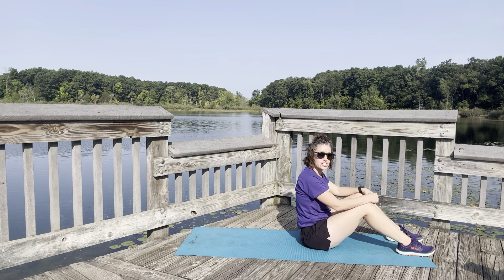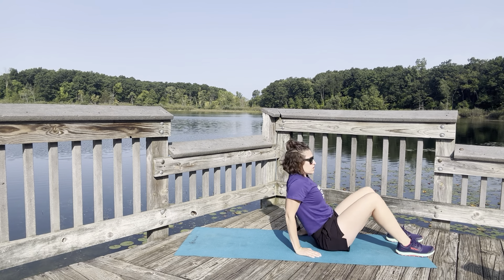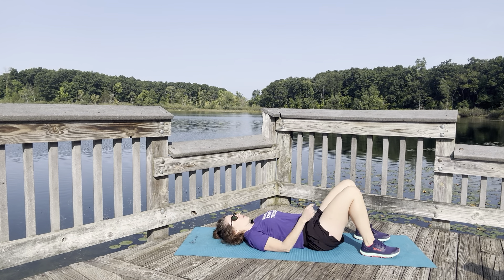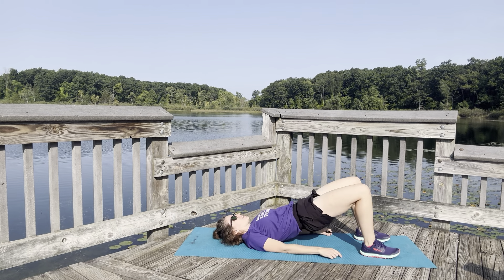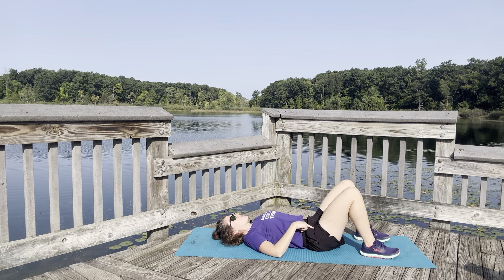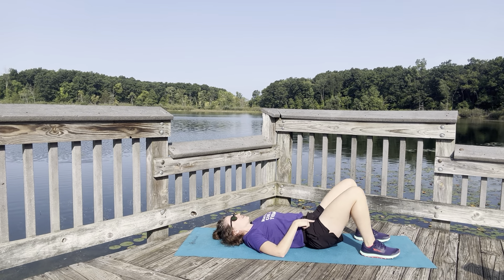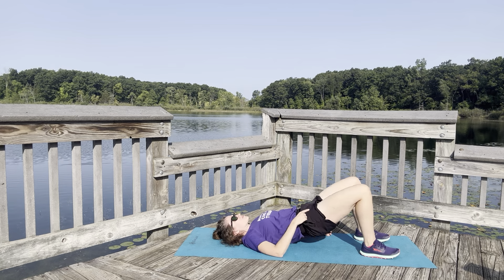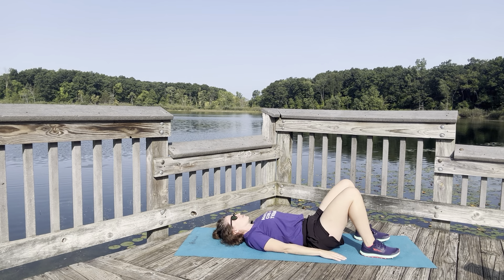Bridges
In this video Dr. Liesle Elsey demonstrates bridges.